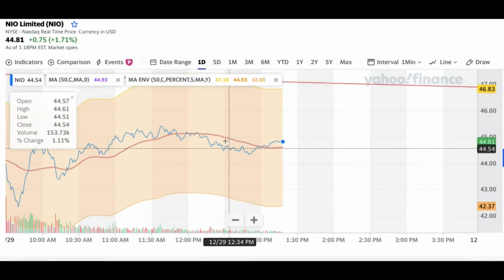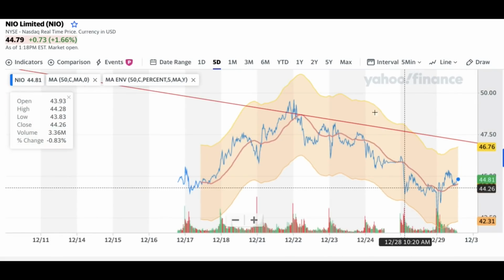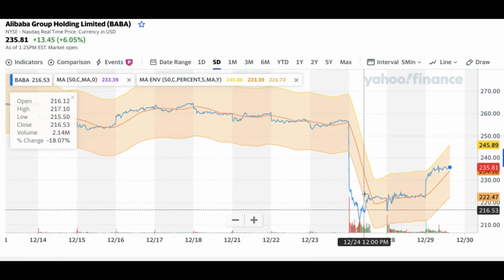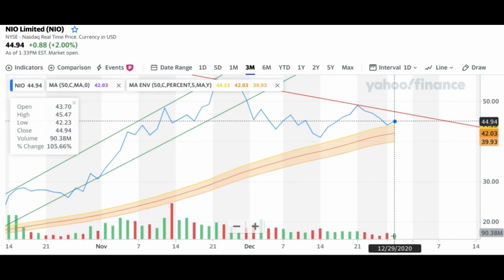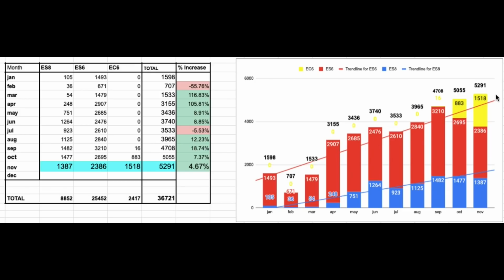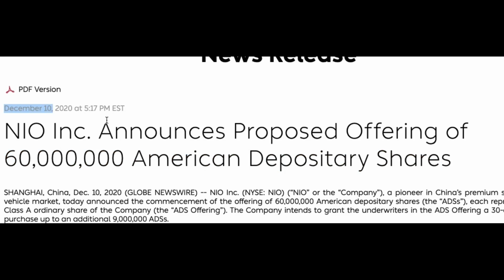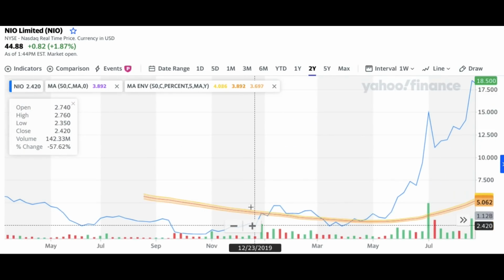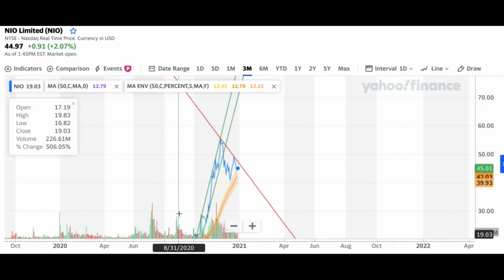HUGE NIO Stock UPDATE! | Catalysts, Outlook, PRICE PREDICTION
What are the short/medium/long outlooks on NIO stock? Is this ongoing correction an opportunity to buy or should you wait until after NIO day? Join WEBULL, deposit $100, and receive FOUR FREE STOCKS worth up to $3700 using this

WEALTHSIMPLE: Begin investing now and receive $10 FREE when you deposit $100 using this

How To Make Money In Stocks
The Wealthy Barber
Common Sense Investing
Rich Dad Poor Dad
Stock Investing For Dummies

Make sure to come to your own conclusions and formulate your own opinions when regarding any tradable financial asset on the market. All views are my own.